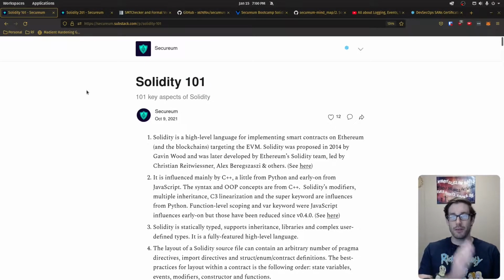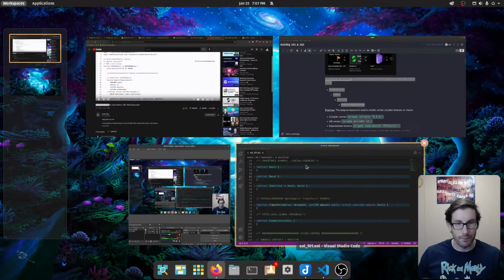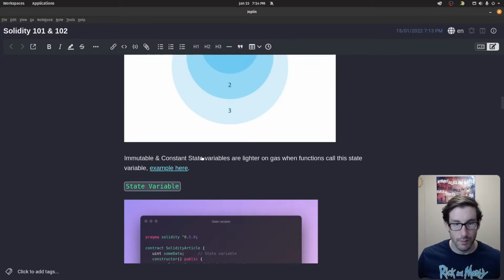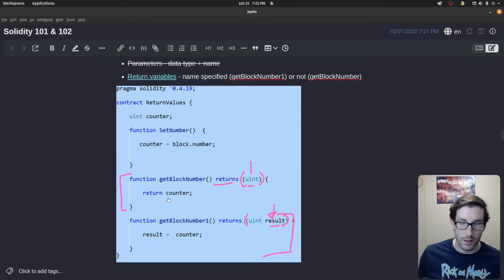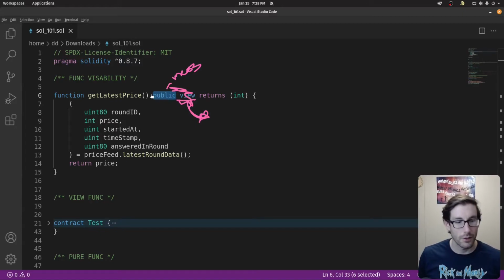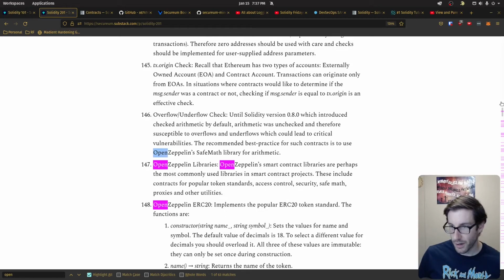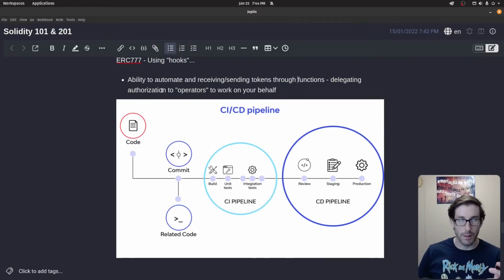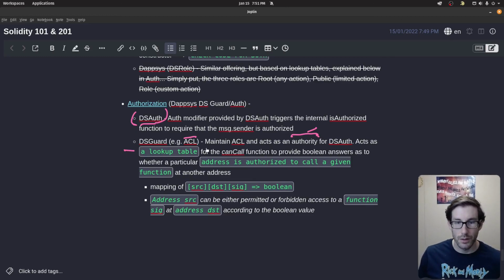Secereum - SOL 101 & 201 (Ethereum Smart Contract Security)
Work with me 💪 Join me on this journey from Web3 security n00b to slightly above n00b.

This is part 2 of a multipart video series to document my public learning journey… First we start with the Secereum - Smart Contract Auditing Boot-camp.

Today's episode… Solidity 101 and 201

My digital dumping ground - dylandavis.net

Timeline
00:00 - Intro and Preface
04:40 - Solidity Source File Structure
05:30 - Importance of higher level patterns/practices
07:08 - Pragma (compiler, ABI, experimental)
10:19 - State Variables
13:50 - Constant and Immutable Variables
16:24 - State vs local variables
18:01 - Function Structure
20:40 - Return Variables
22:23 - Function Modifiers
25:31 - Function Visibility
28:39 - View vs Pure Functions
33:11 - Inheritance and Override/Virtual Functions
37:40 - Global, State, and Local Variables
39:32 - Back to the future rant
40:42 - ERC777 - Hooks
43:26 - Emitting Events
45:03 - Access Control (Open Zeppelin)
48:28 - Authorization and Access Control Lists (Dappsys)
50:33 - Outro